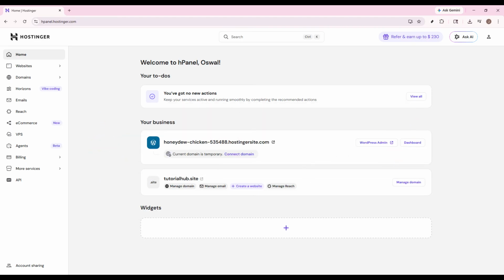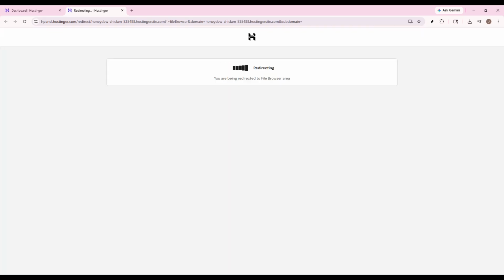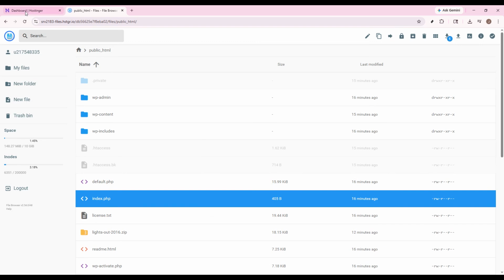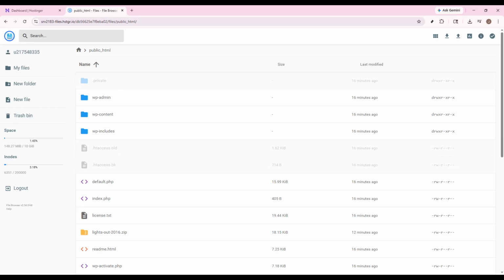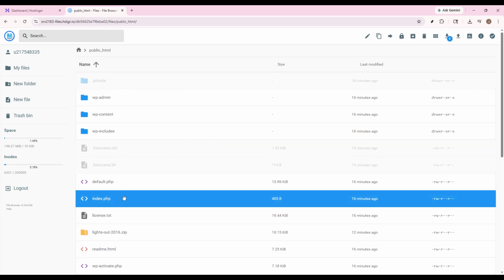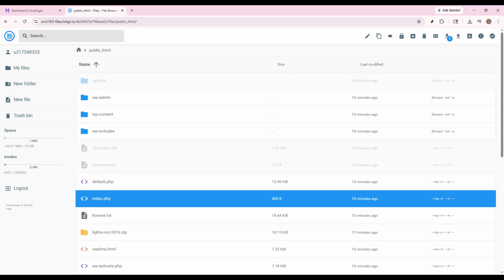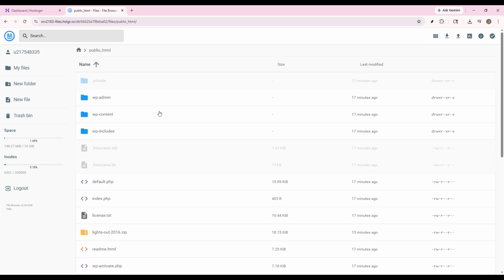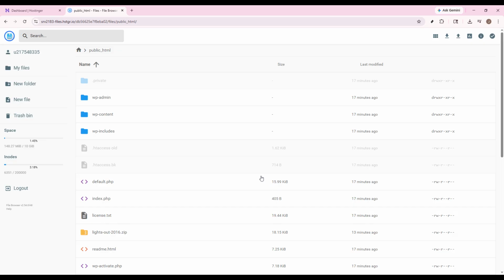How To Solve 403 Forbidden Error In Hostinger (Easy Fix Guide)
Learn how to fix the 403 Forbidden error in Hostinger step by step. This guide covers file permissions, .htaccess, missing index files, plugin conflicts, and cache clearing.

🕚Timestamps:
0:00 Introduction
0:22 Check File Permissions
1:03 Rename .htaccess
1:35 Verify The Index File
2:01 Disable WordPress Plugins
2:32 Clear Browser Cache
2:56 Final Recap

✍️What You'll Learn In This Video:
• How To Fix 403 Forbidden Error In Hostinger
• How To Set File Permissions Correctly In Hostinger
• How To Rename And Test A Broken .htaccess File
• How To Check For A Missing index.php Or index.html File
• How To Disable WordPress Plugins To Find Conflicts
• How To Clear Browser Cache To Remove Old Error Pages
• How To Troubleshoot Website Access Issues Step By Step

💡Pro Tips:
• Always change one thing at a time so you can identify the real cause.
• Keep a backup before editing .htaccess or renaming folders.
• After fixing the issue, test your site in an incognito window too.
• If you use WordPress, reactivate plugins one by one after the site loads.

Hostinger, 403 Forbidden Error, 403 error fix, Hostinger tutorial, website troubleshooting, file permissions, htaccess, WordPress fix, index.php, index.html, plugin conflict, browser cache, web hosting, forbidden error, fix website error